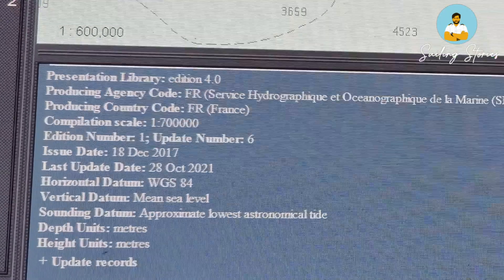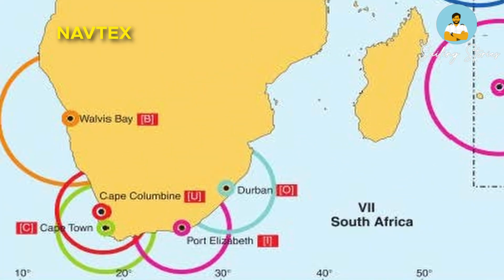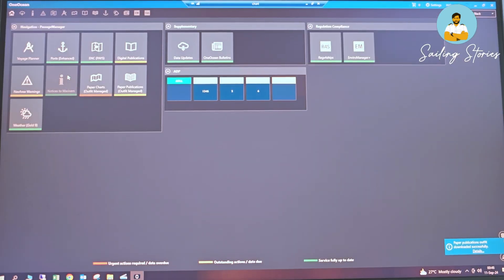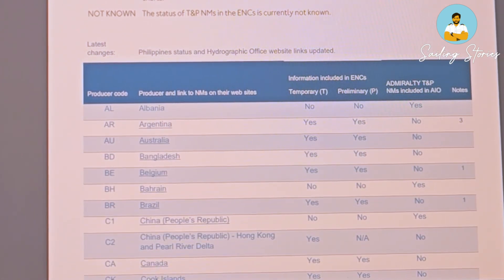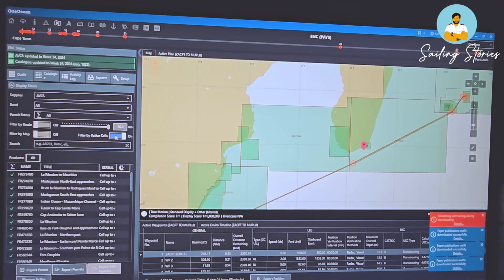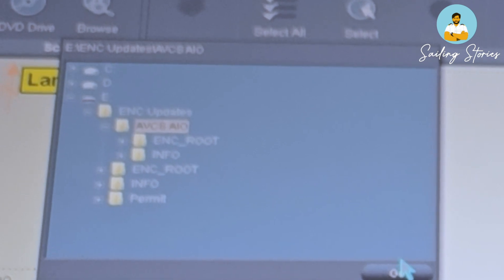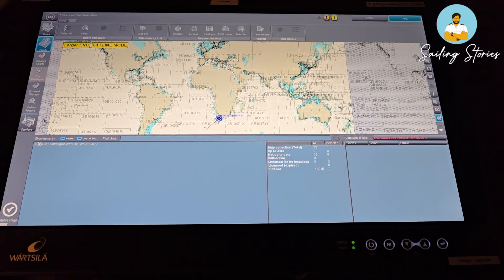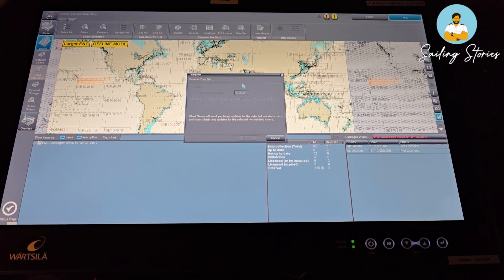Electronic navigational chart - all you need to know | How to update | What is AVCS, TADS, AIO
In this video, I am going to show you all you need to know about updating ENCs or electronic navigational charts. By the end of this video, you will know how to procure and update charts. There are also some fancy terms like AVCS, TADS, AIO. Watch the video to know all about them.
This video is specifically made for 2nd officers or other junior officers who are struggling with updating charts or who want to know the basics of it.
For this video, I have used Transas Wartsila ECDIS and OneOcean software.

transas ecdis
furuno ecdis
ecdis training
ecdis questions and answers,
aio ecdis,
all about ecdis,
aio in furuno ecdis,
ecdis for beginners,
top ecdis questions asked by psc inspector,
ecdis chart update,
ecdis chart correction

Also for those who are new to my channel - I am Riddhi Banerjee, 2nd officer working on merchant ships and vlogging my life both onboard and ashore. A simple click of a button means a lot for me. 🙏